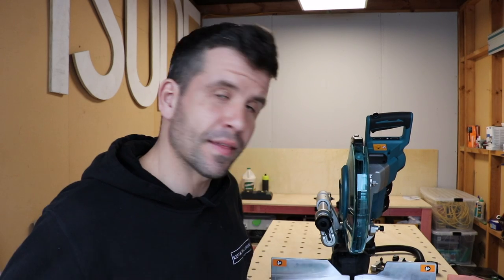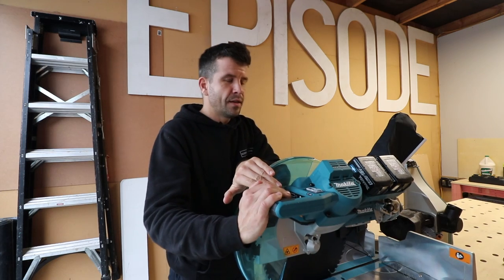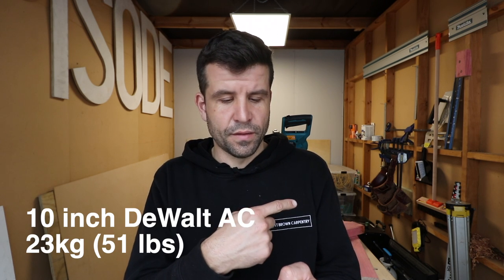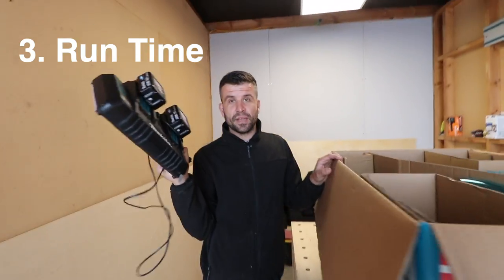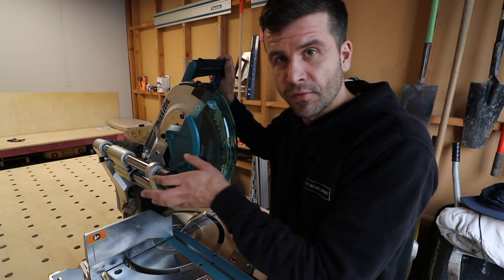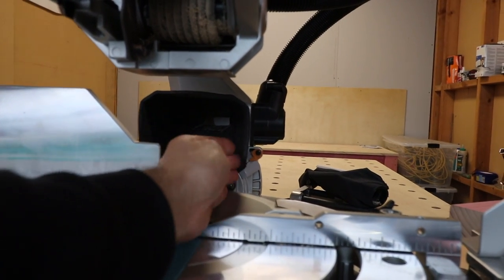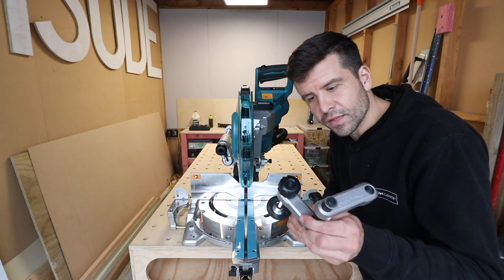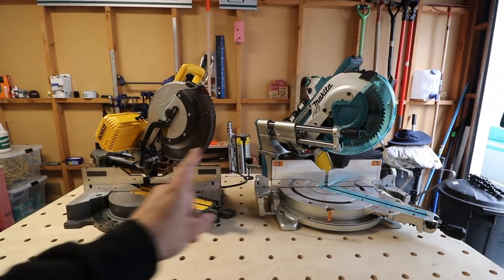Makita 12" Cordless Mitre Saw: Should You Buy it?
It's powered by x2 18Volt batteries, huge cut capacity and today we review it!

Richmond 7050
New Zealand